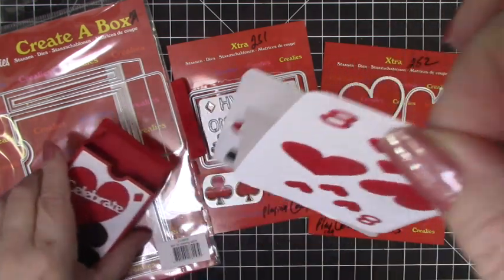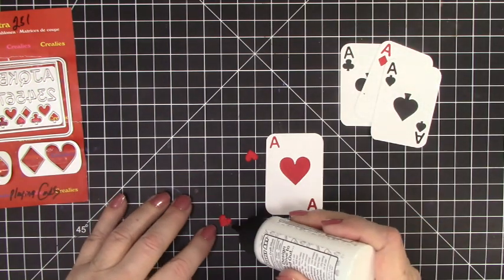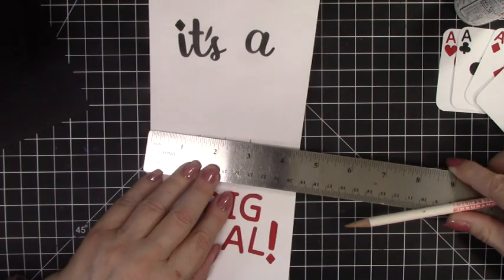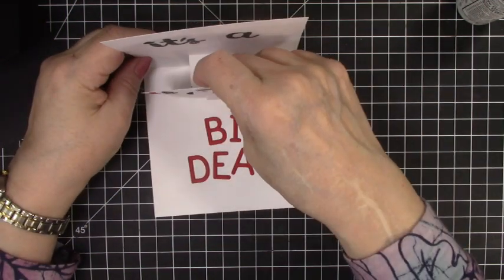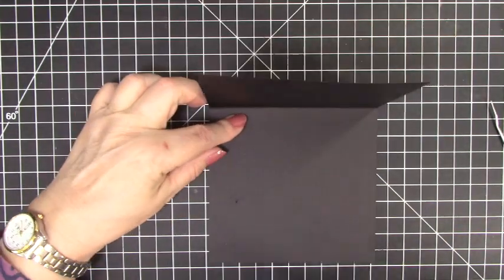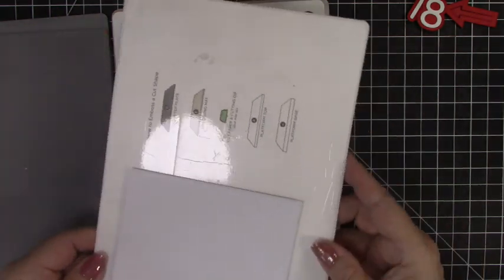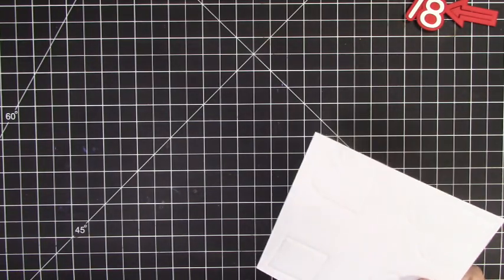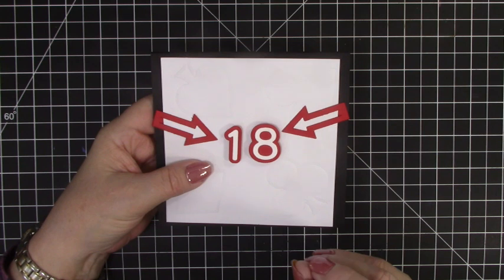Crealies 24 07 01 Playing Cards & Box, by Karen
Karen made cards with the Crealies Playing Cards dies and a lovely creation with a matching box.

We ship worldwide to consumers, shops, wholesalers and distributors.